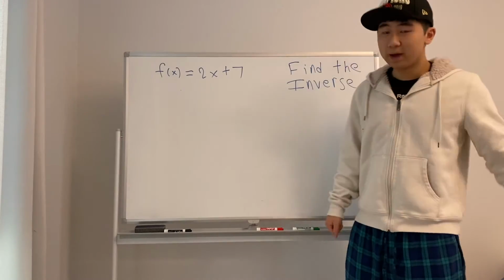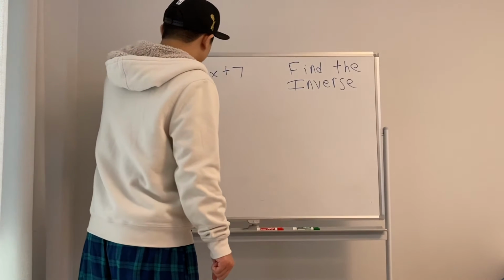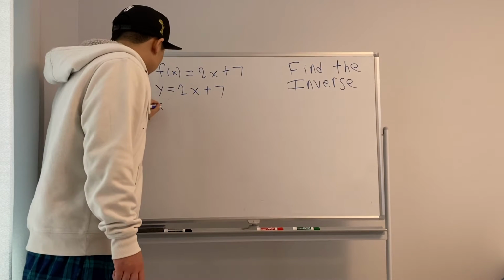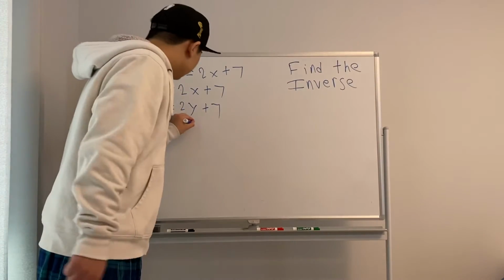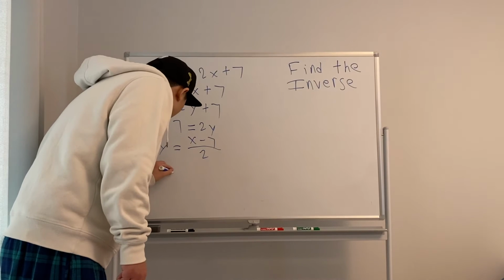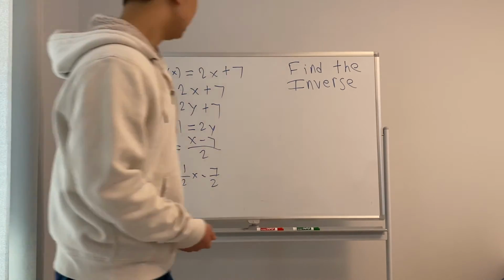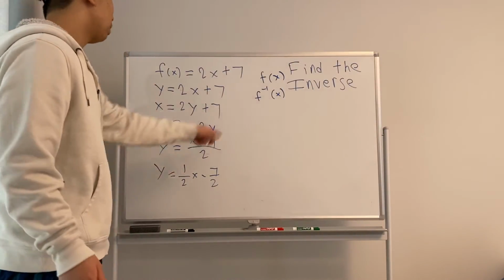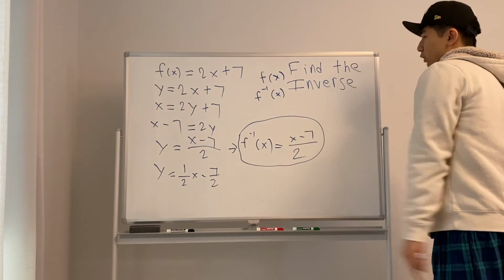Find the Inverse of a Function